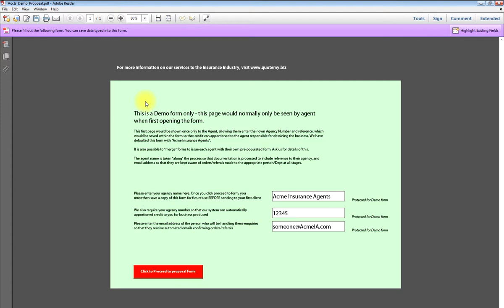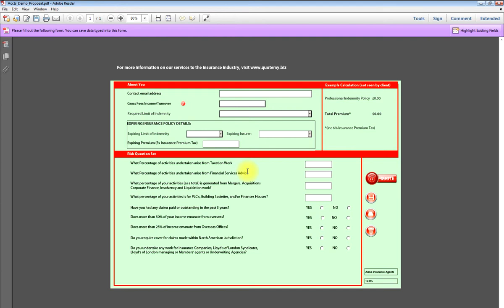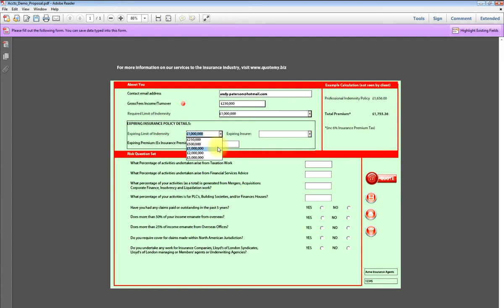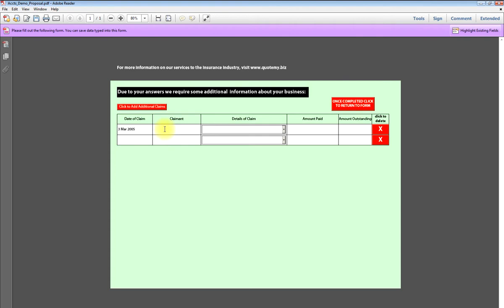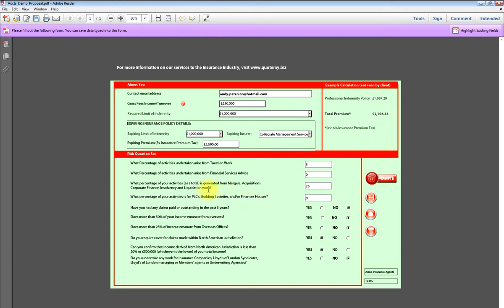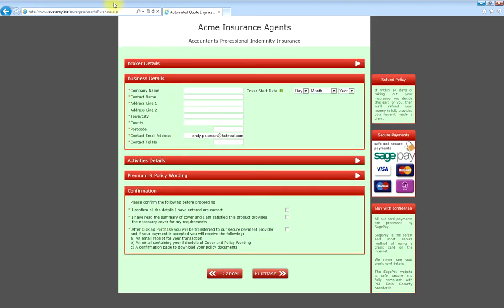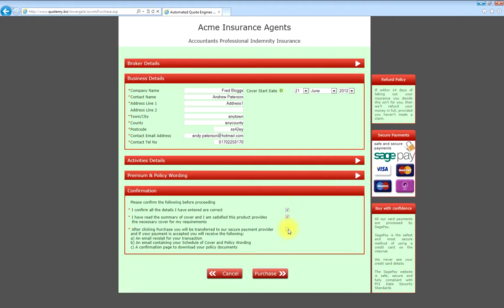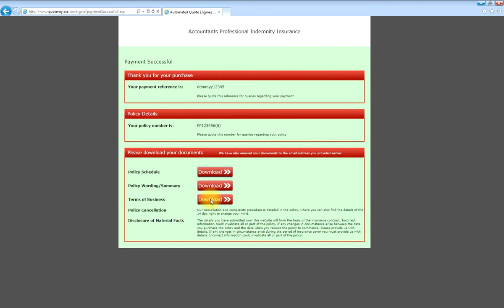PdfQuote Demo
Demonstration of a Dynamic Pdf document, processing a professional indemnity proposal form, and automating a quotation on the end user's PC, then transacting an order/instructions on-line.